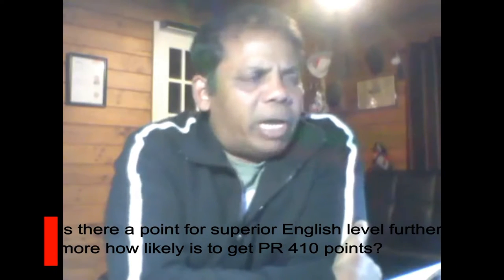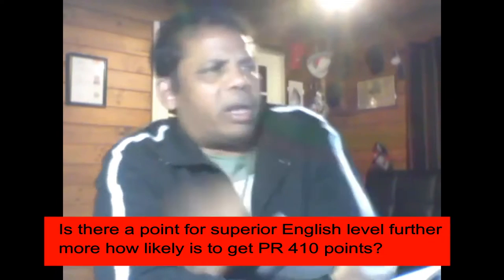Does Having Good English Benefit While Applying For New Zealand.